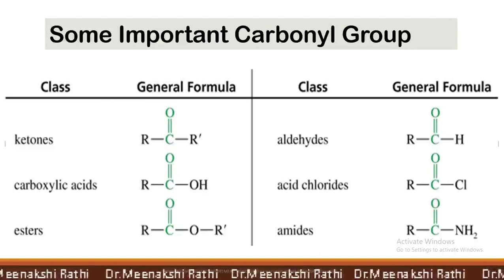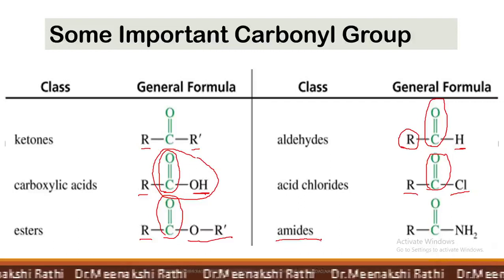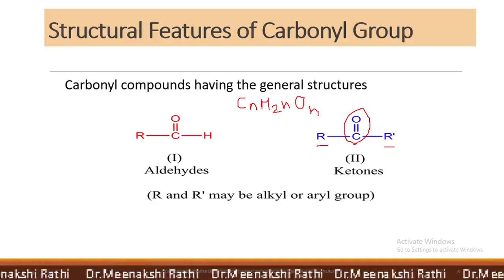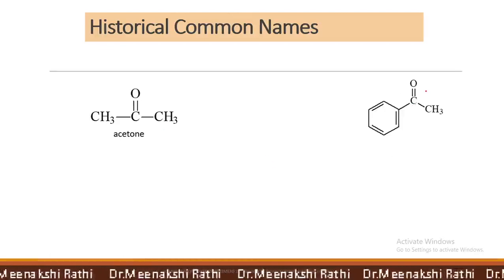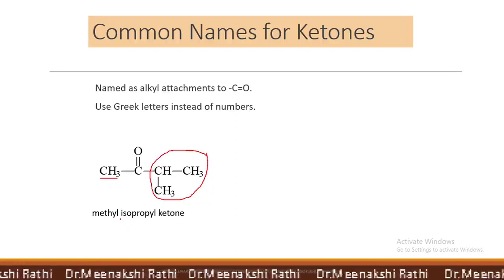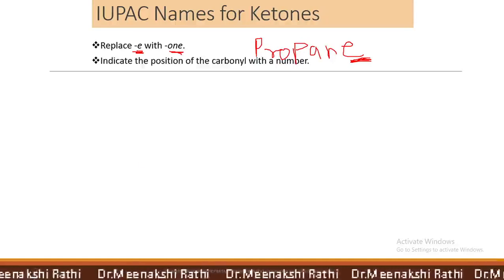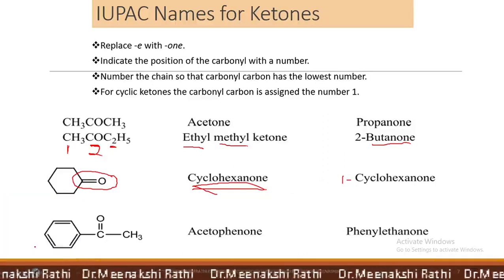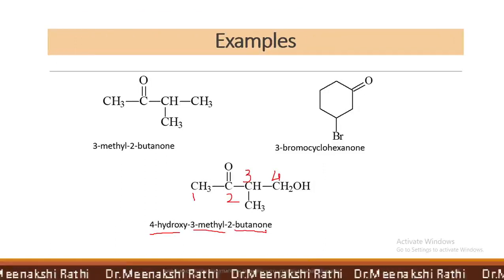4.1 . Introduction And IUPAC Names of Ketones